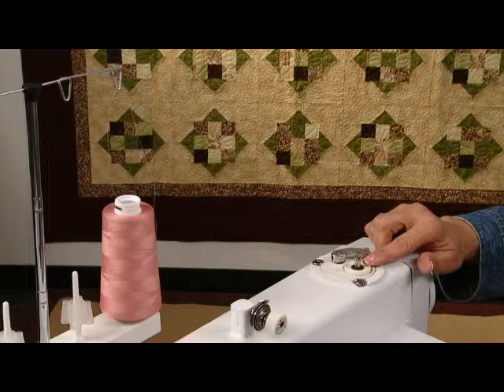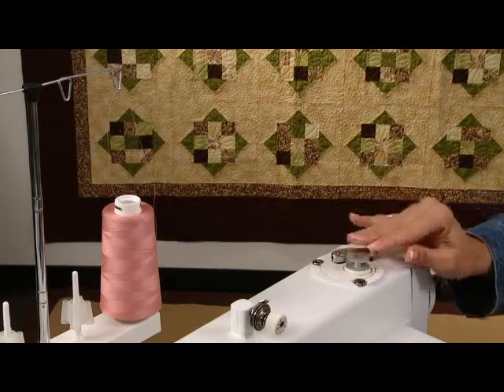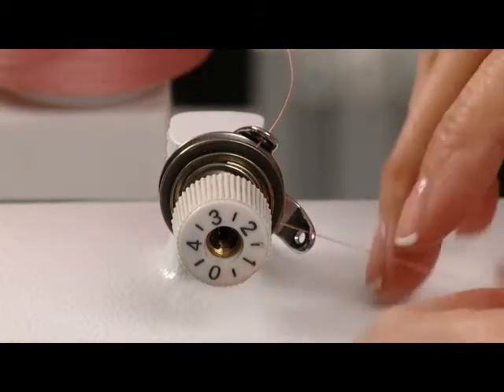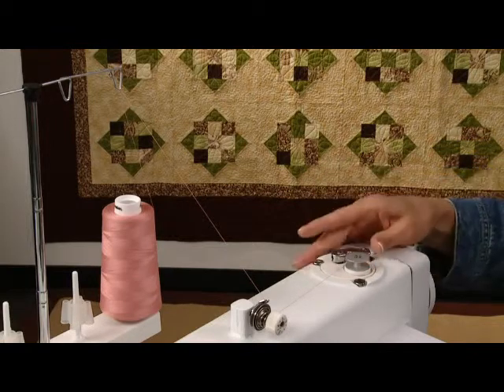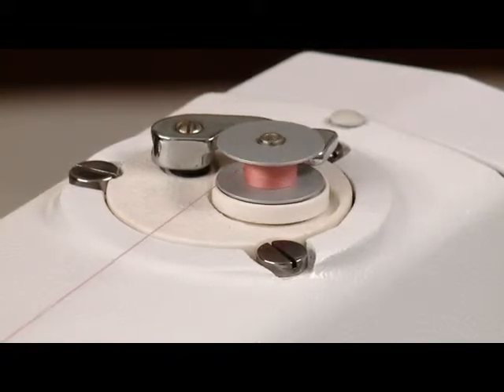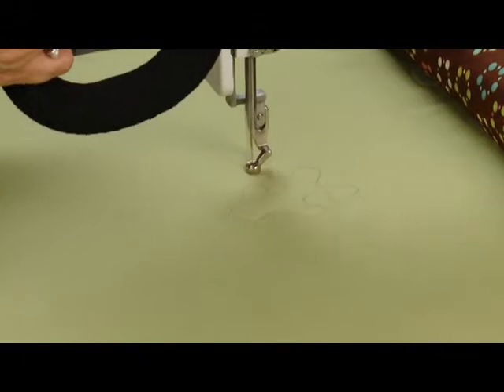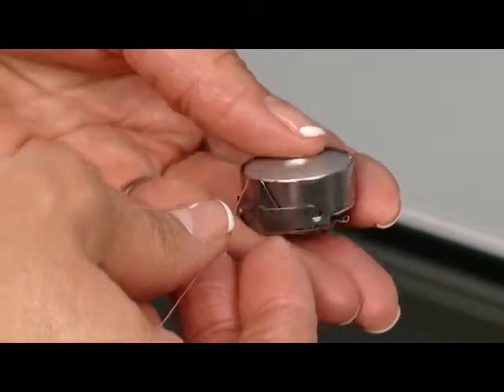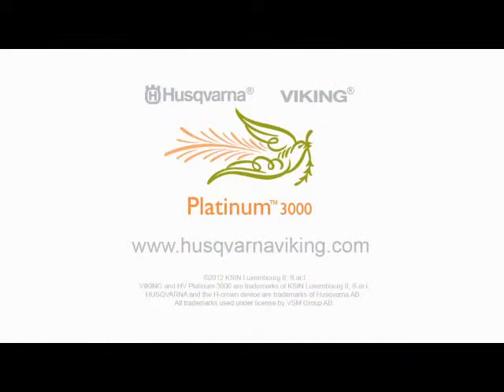Winding the Bobbin on Platinum™ 3000 by Husqvarna Viking®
Vanessa Dyson teaches how to wind the bobbin on the Husqvarna Viking® Platinum™ 3000.

The Platinum™ 3000 Includes such features as:

7" Touch Screen -- Easy to see, easy to use. Control your machine right from the screen.

3000 Stitches per Minute-- With the ability to do 3000 stitches per minute, you will not outrun the stitch regulation!

Bright LED Lights -- LED lights built right into the handles. You can control the brightness from your screen.

Built-in Black Light -- Great when using glow in the dark threads.

Spring Loaded encoders -- Encoders will stay firmly on the tracks to give you consistent stitch regulation.

Multiple Pre-Programmed Stitch Modes. -- Ruler Mode, Idle Mode and Baste Mode are all pre-programmed for you. Simply select your mode from the menu on the screen.

Comfort Grip Handle Design -- The U-shaped handle design with comfort grips and height adjustable frame allows you to quilt with ease.

Onboard Bobbin Winder -- No need for a separate piece of equipment to wind your bobbins. Ours is built right onto the machine and will wind a new bobbin while you are quilting!

Built-in Calculator -- You can do your math right on the screen!